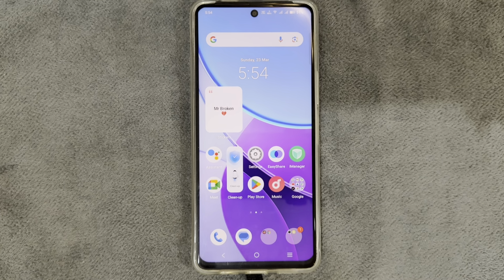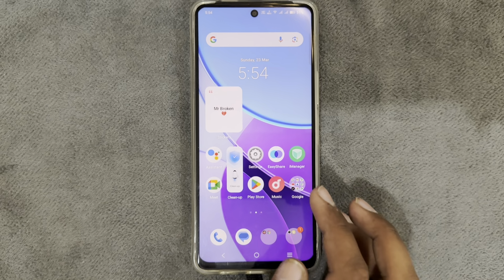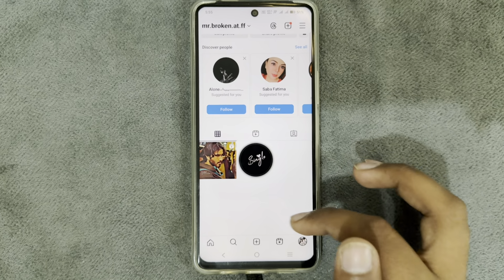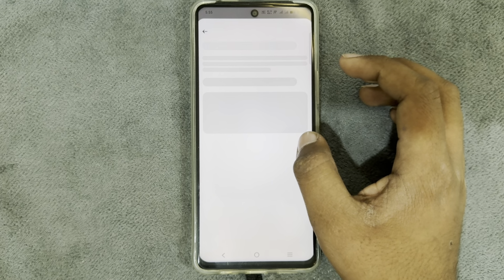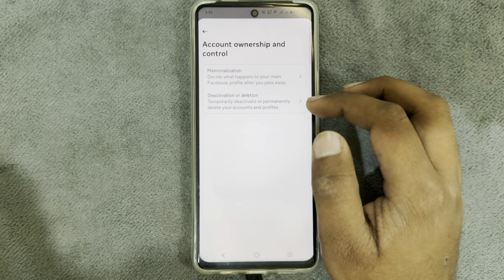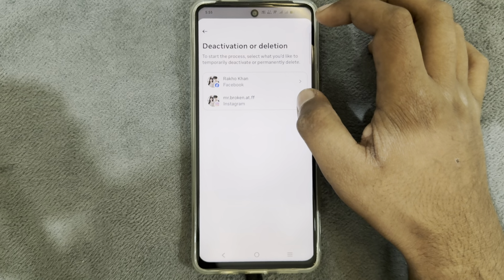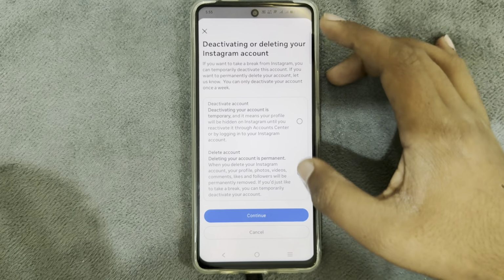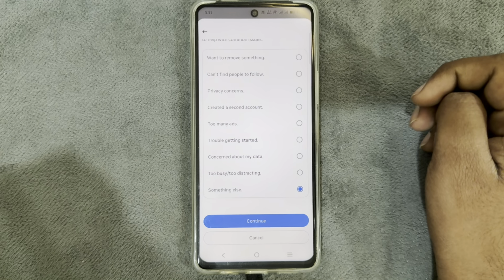How to Delete Instagram Account Permanently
🗑️ How to Permanently Delete Instagram Account (Step-by-Step Guide 2024)

Ready to leave Instagram for good? This video walks you through the exact steps to permanently delete (not just deactivate) your Instagram account from phone or computer. Once deleted, your profile, photos, messages, and data will be gone forever!

🔥 What You'll Learn:
✅ Difference between Deactivating vs. Deleting
✅ How to Download Your Instagram Data First (Important Backup!)
✅ Step-by-Step Deletion Process (Mobile & Desktop)
✅ 30-Day Recovery Window Explained
✅ What Happens to Your Messages & Tags

⚠️ Critical Warnings:
❗ You CANNOT recover your account after 30 days
❗ All photos, followers, and messages will be permanently erased
❗ Linked Facebook accounts may be affected

⏱️ Video Chapters:
0:00 - Why Delete Instagram?
0:45 - How to Backup Your Data First
2:15 - Delete on iPhone/Android (App Method)
3:30 - Delete on Computer (Browser Method)
4:45 - What Happens After Deletion?
5:30 - How to Cancel During 30-Day Grace Period
6:15 - Alternative: Deactivate Instead of Delete

🌟 Why This Description Works:
✔ Clear step-by-step instructions for both mobile and desktop
✔ Emphasizes important warnings about permanent deletion
✔ Encourages data backup before taking action
✔ SEO-optimized for "delete Instagram account" searches
✔ Engagement-focused with comment prompt and CTAs

Want me to add:

How to delete a business account specifically?

More details about the 30-day recovery process?

Alternatives to deletion (like deactivation)?

Let me know what you'd like to include! 🚀